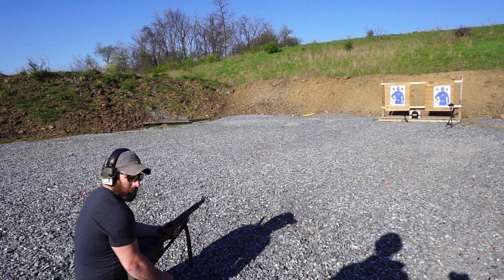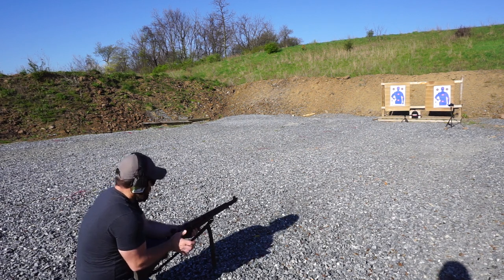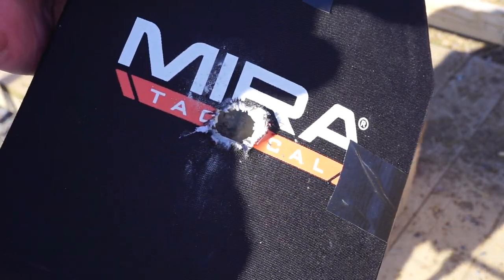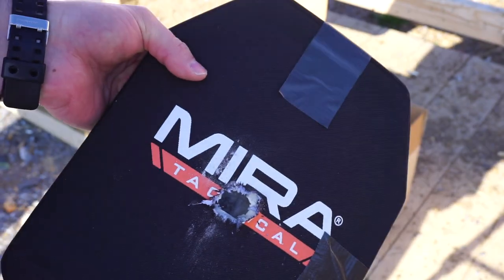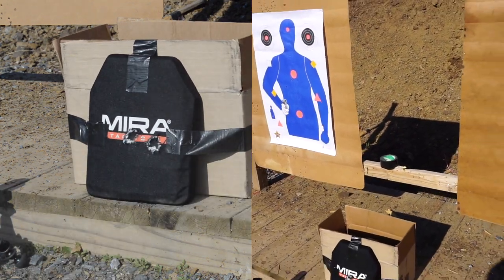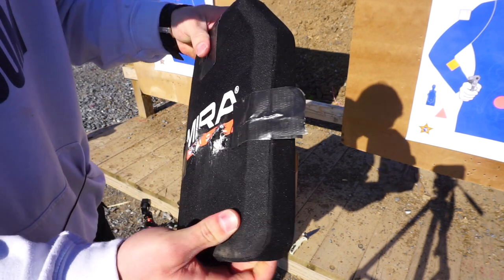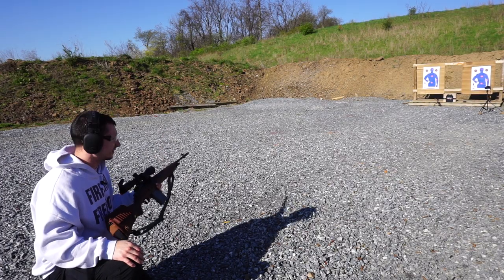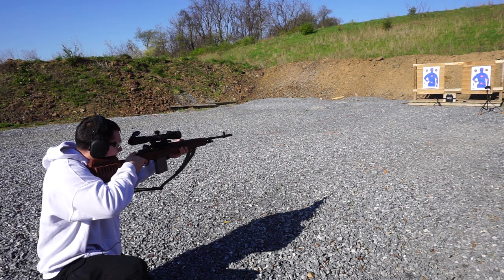Mira Safety/Tactical LVL 4 Body Armor Plate Testing!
Hey Guys!